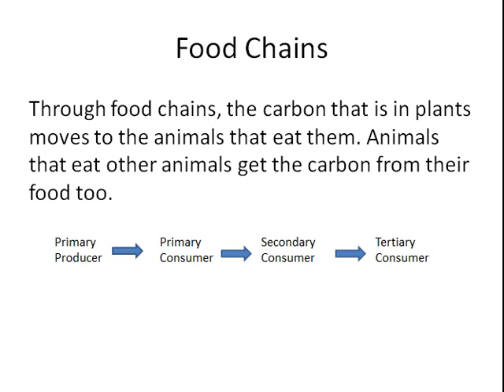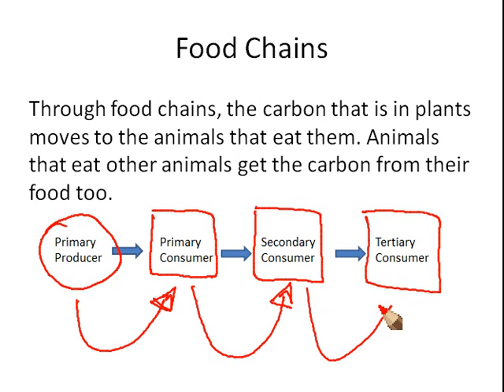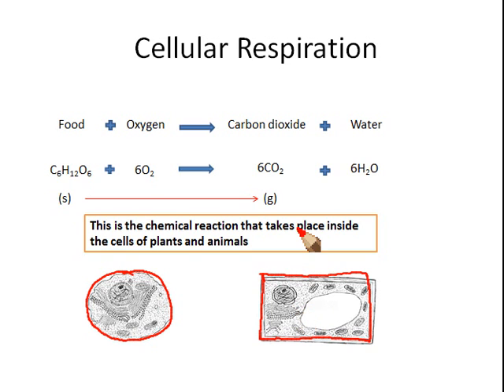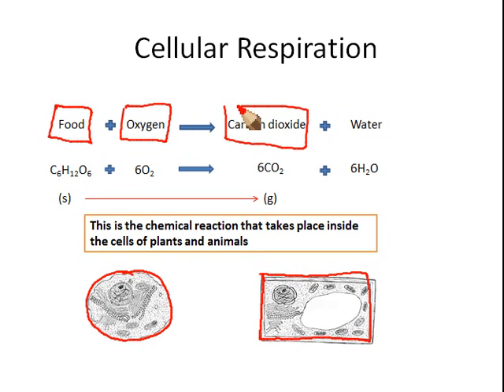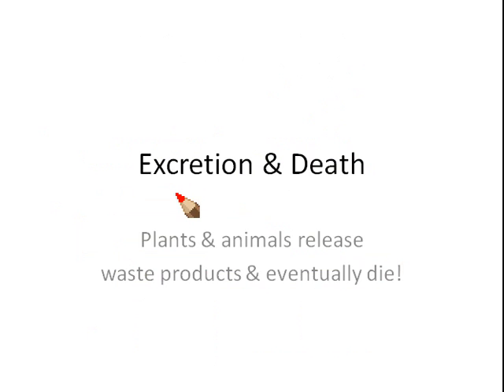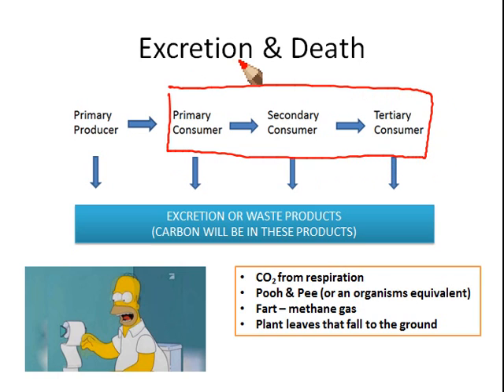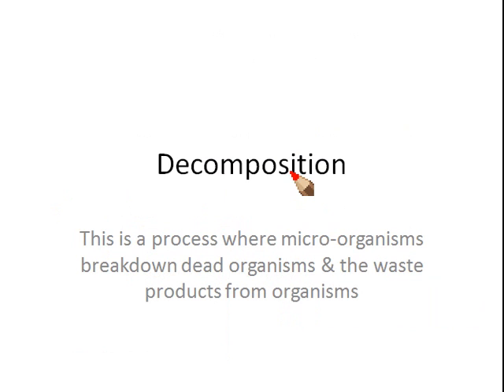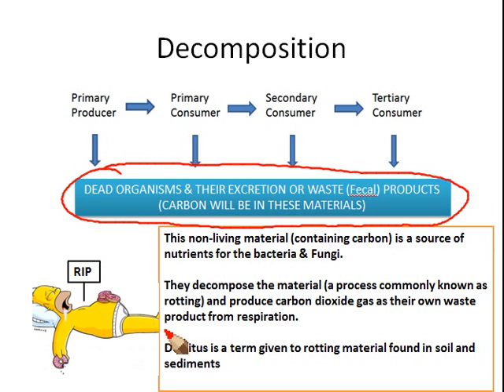Respiration & Decomposition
What role do the processes of respiration and decomposition have in the carbon cycle?